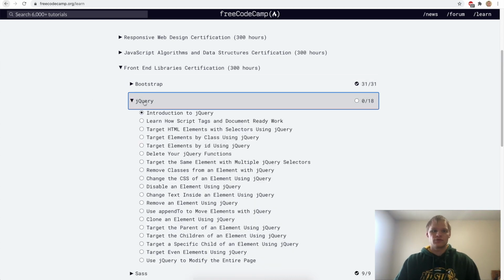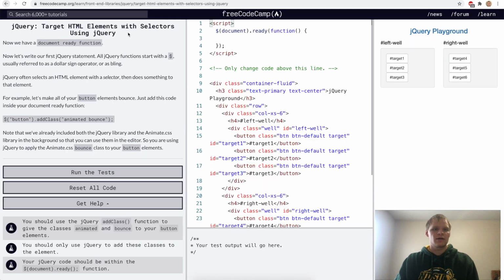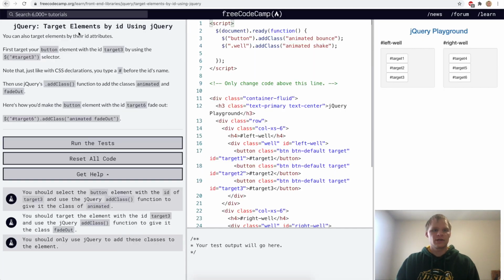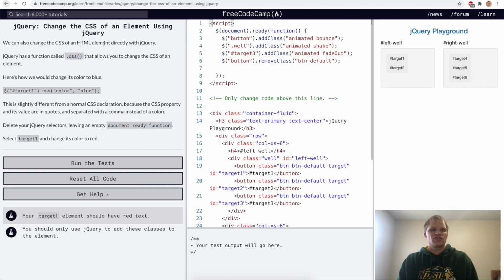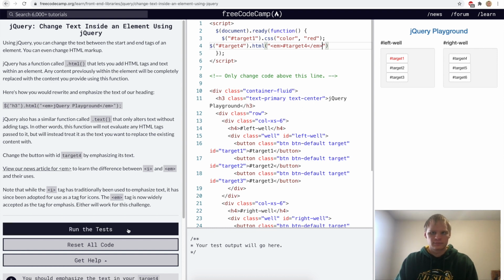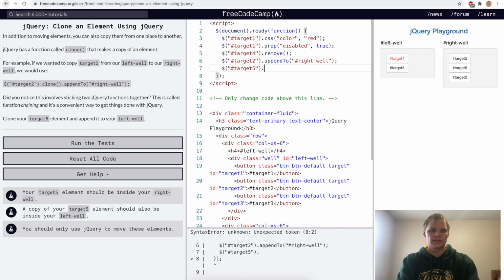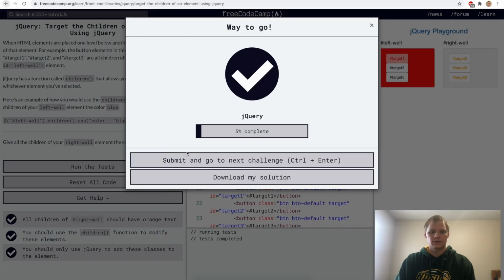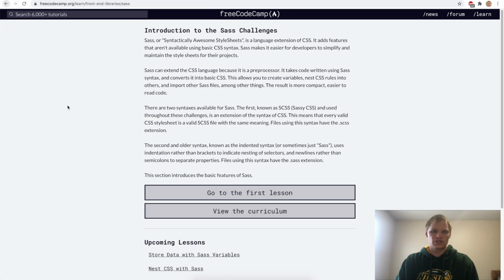JQuery | FreeCodeCamp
I go through the JQuery challenges on FreeCodeCamp. JQuery is one of the many JavaScript libraries that makes it easier to write JavaScript code.